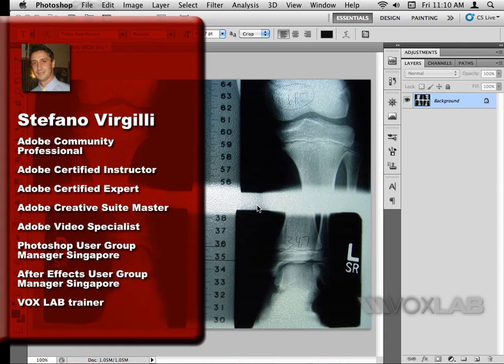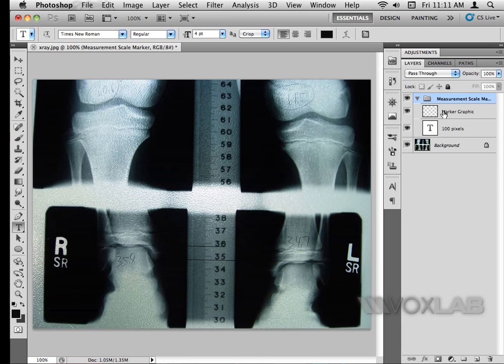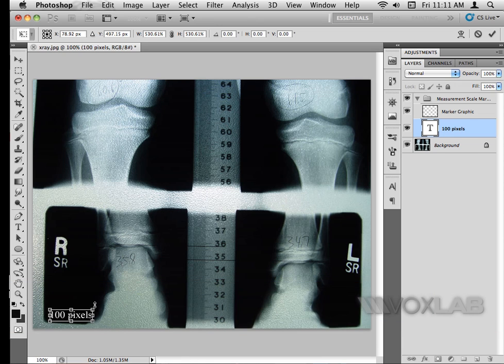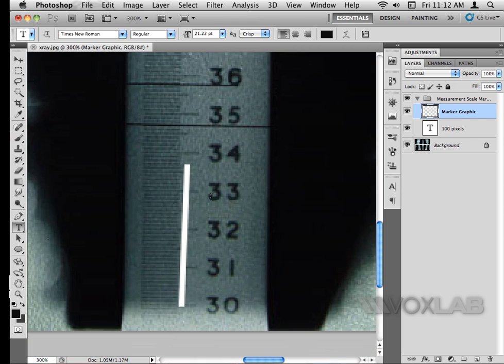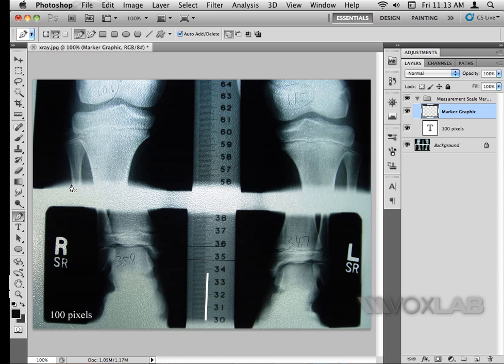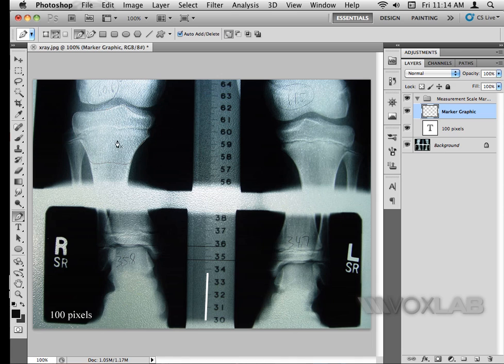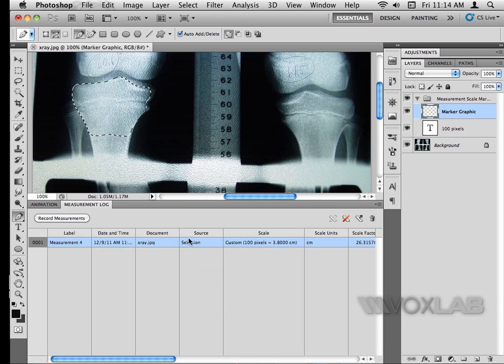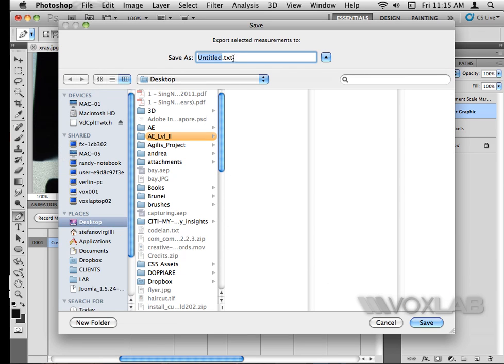Adobe Photoshop - Scale Measurements (Tutorial by VOXLAB)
Having problems calculating/finding out measurements for x-ray films?

Stefano Virgilli from VOXLAB explains how you can use Adobe Photoshop CS5 Extended to find out the exact measurements on selected areas in a picture. Recommended for users who need to use Photoshop on medical x-ray films or any other medical/forensic related pictures.